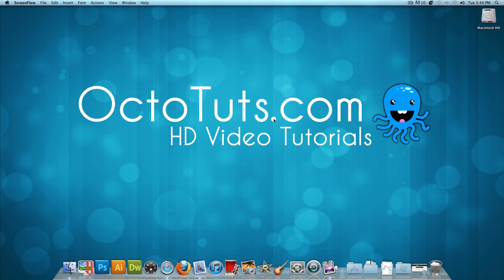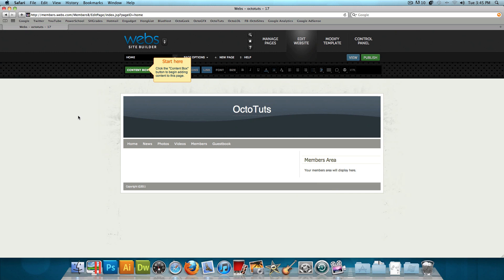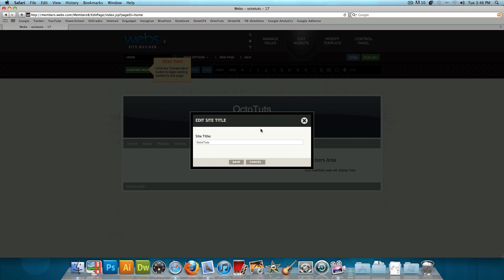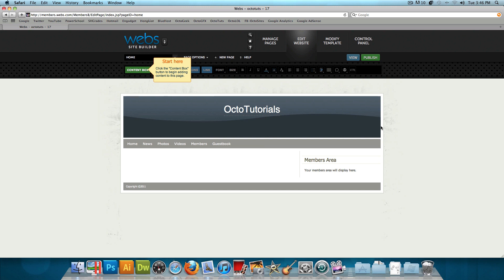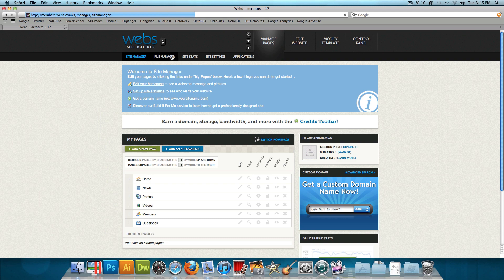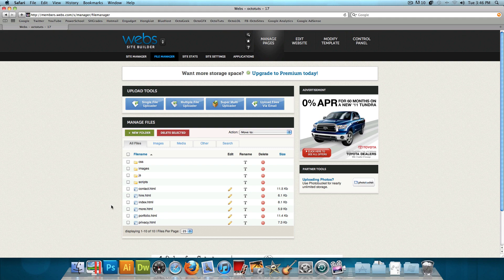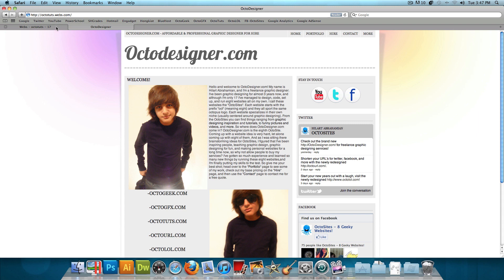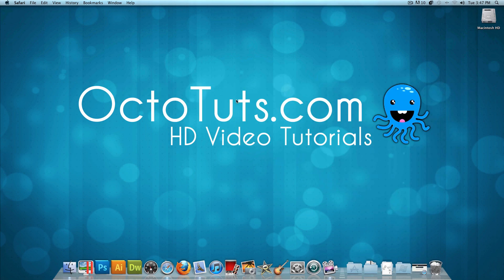How To Put Your Website Online For Free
Today we are going to be learning how to put your website online for free using Webs.com.
Note: Webs.com is not the only website that lets you do this; it is just the example website I chose to use in the video. A simple google search for "free website host" will lead you to multiple other similar websites; or you can just look through the comments for user advice on which websites to use.